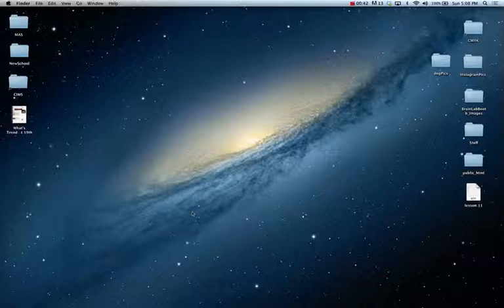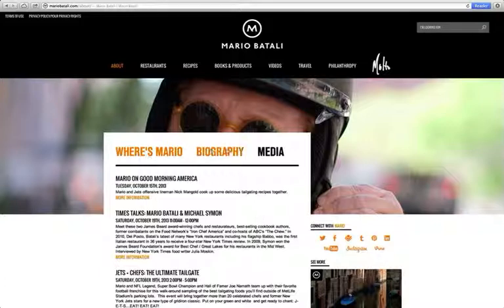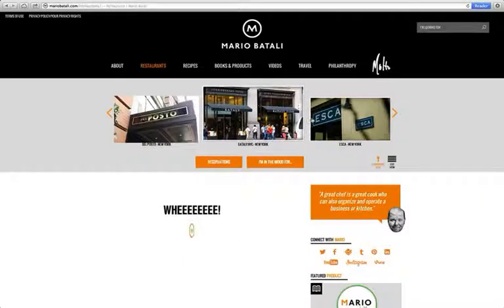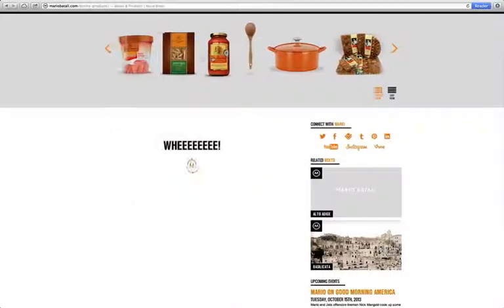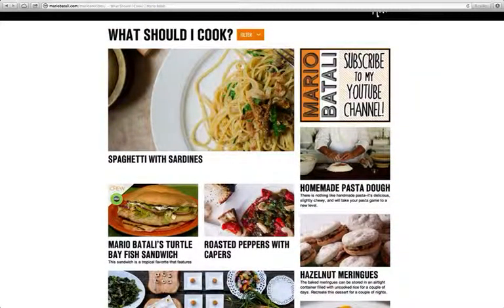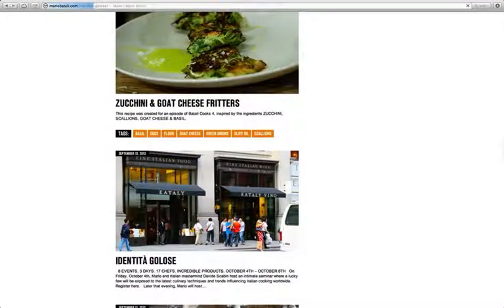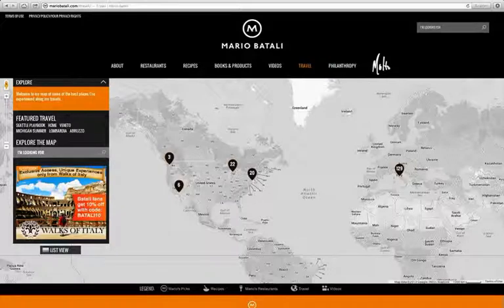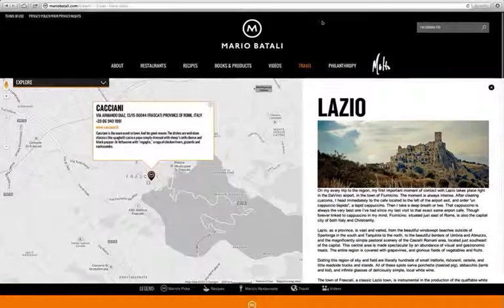Design Consistency and Hierarchy